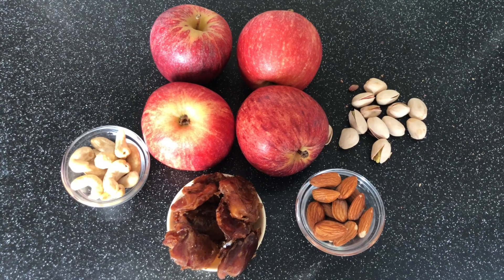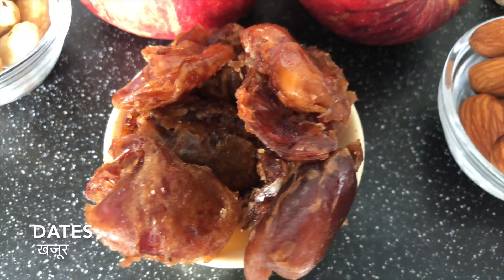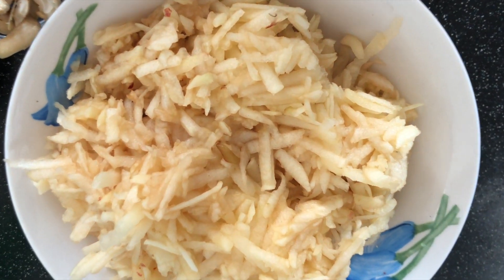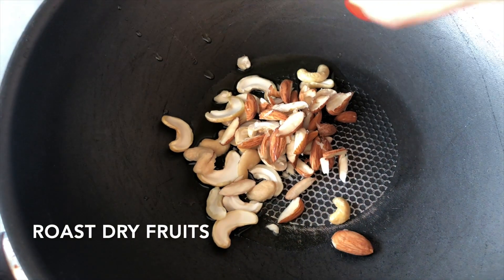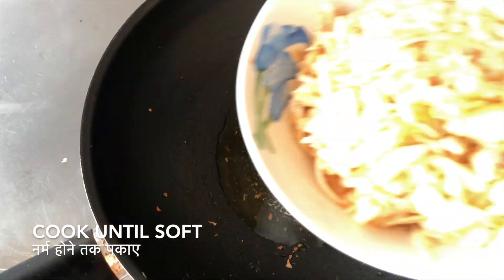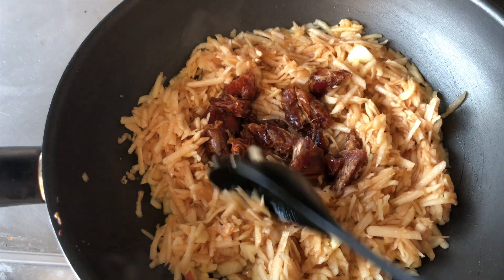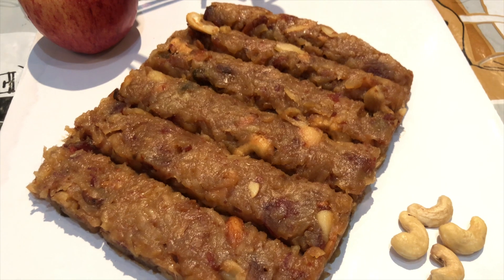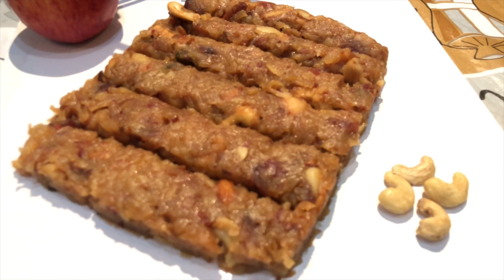Apple halwa | How to make fruit halwa | Healthy diet sweet recipe without sugar| Diet food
Basic 3 ingredients Apple Halwa | No Sugar | No Carbs | Quick and easy recipe

Just require 3 main things and you are good to go